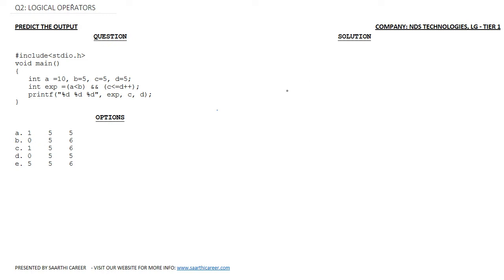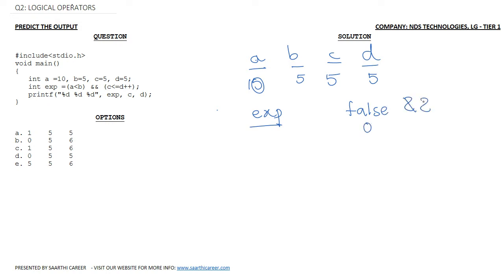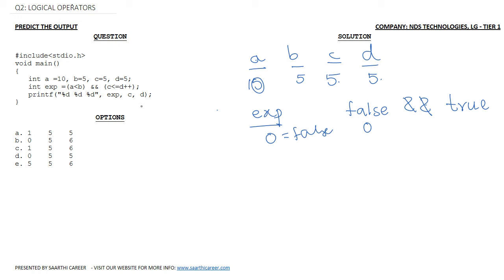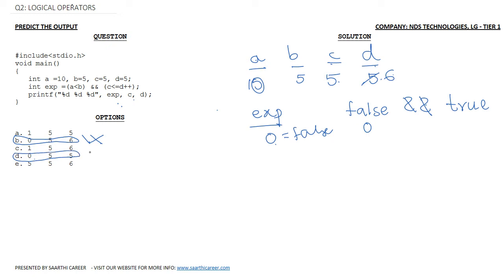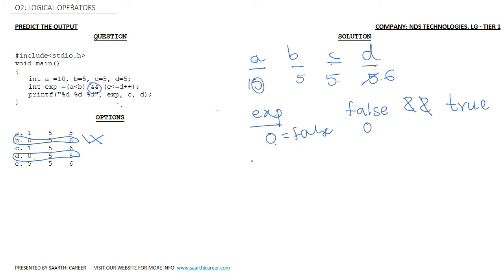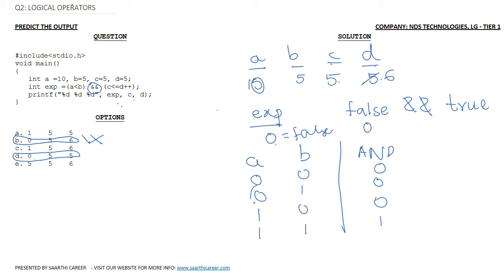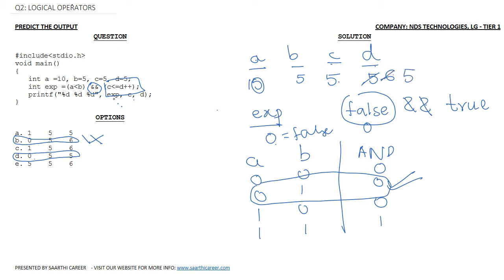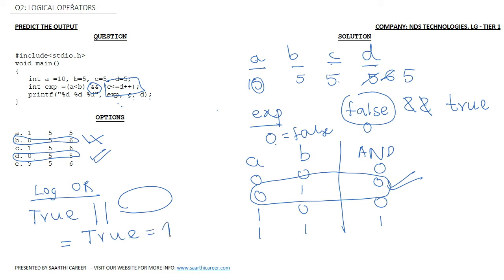Logical Operators - Q2 Placement Test Series 1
Watch solution of question 2 of placement test series 1 on Logical Operators.